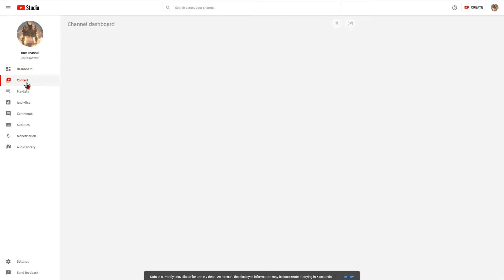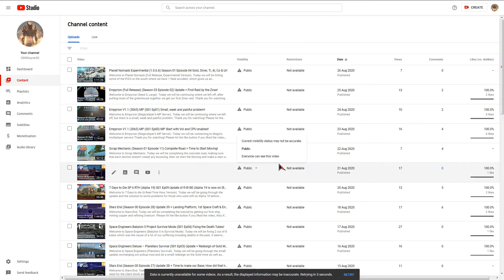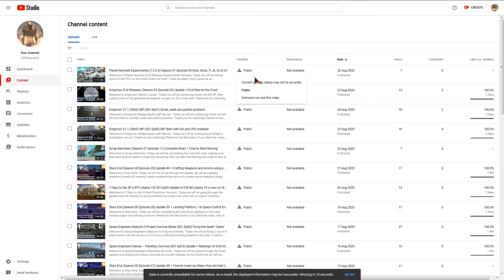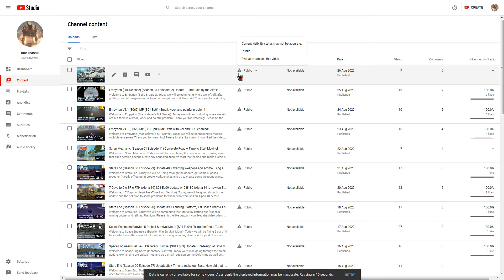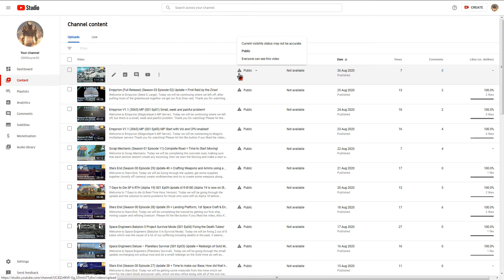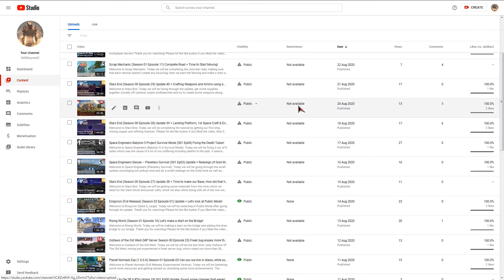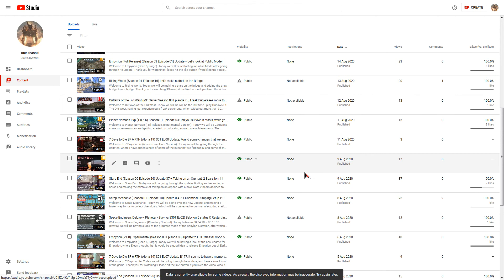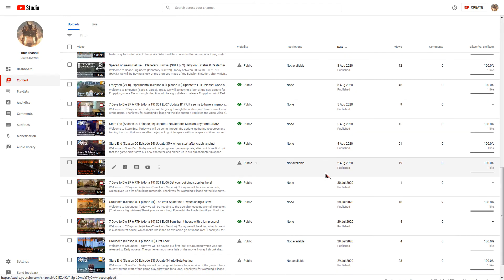Dear Team YouTube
There seems to be a problem in YouTube Studio, not sure what it is and I hope that it’s nothing?

Soundtrack: Outro [Freepd.com Release] by BoringXtreme